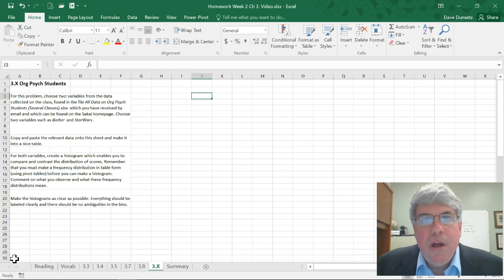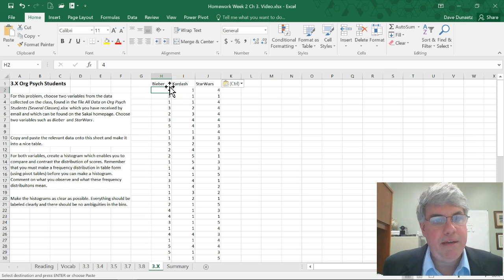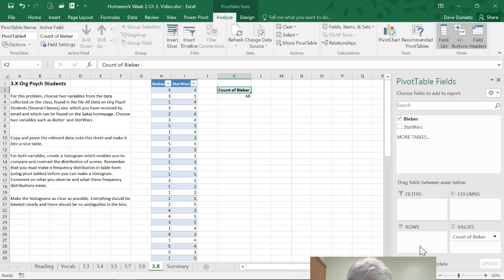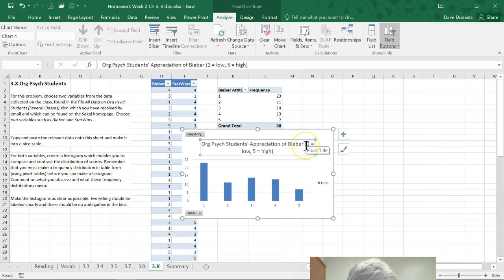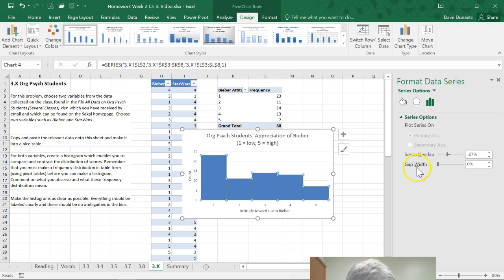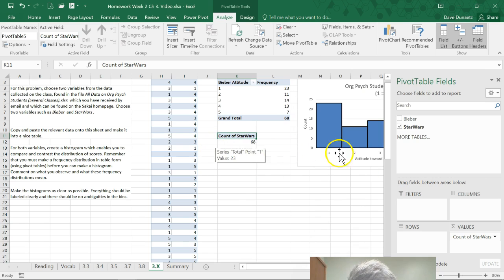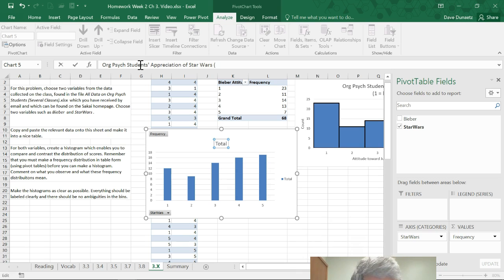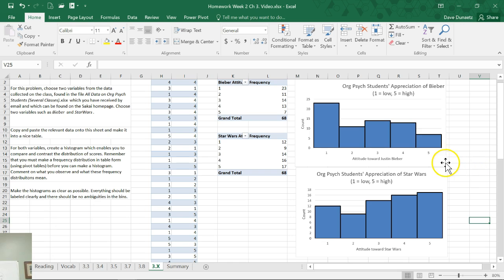Problem 3.x from OPSY 590 HW2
This video shows how to do Problem 3.X from OPSY 590 using Excel as part of HW2